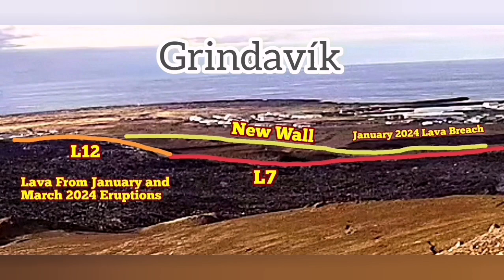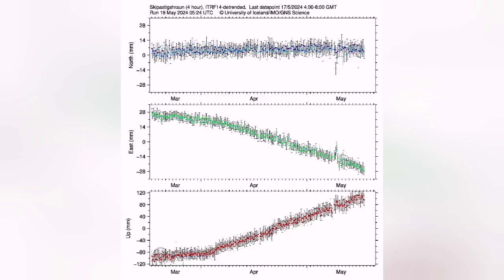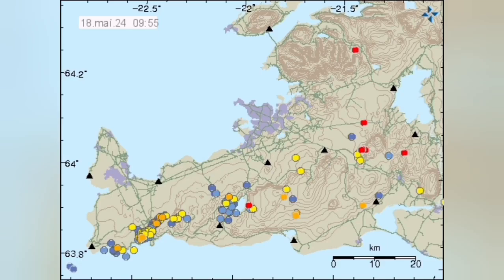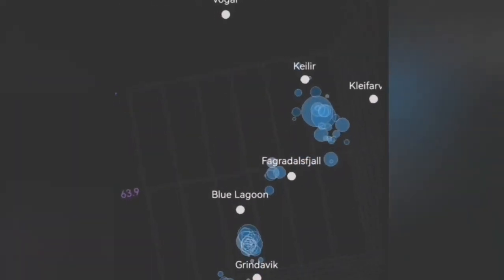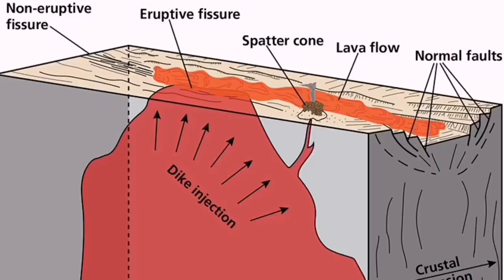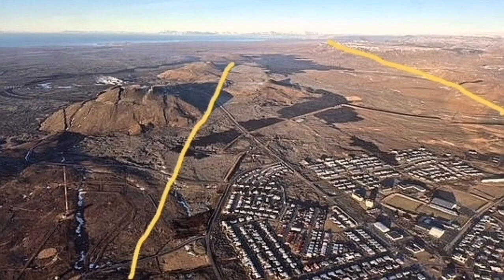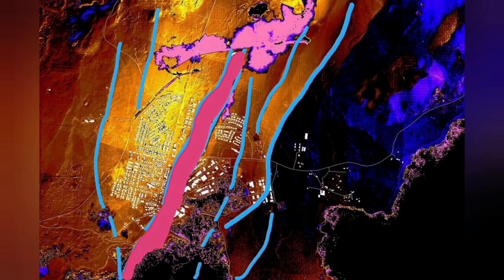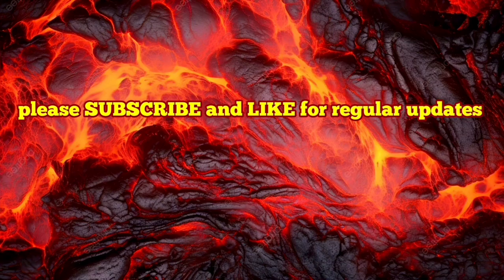IMO Update: Magma May Erupt Near Grindavík, Iceland Volcano Fissure Eruption, Svartsengi